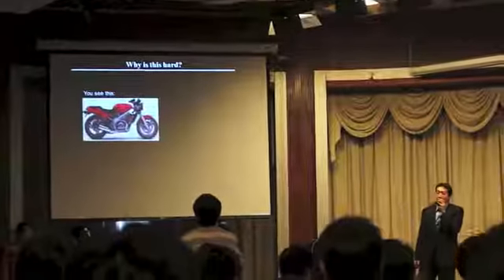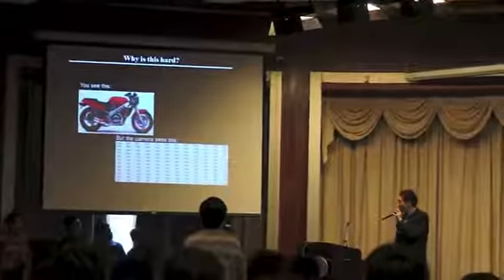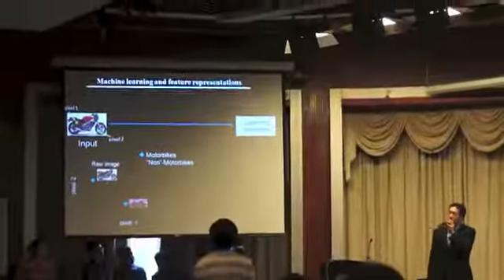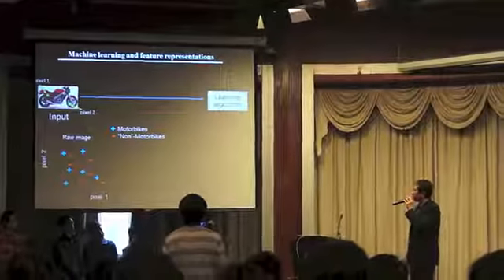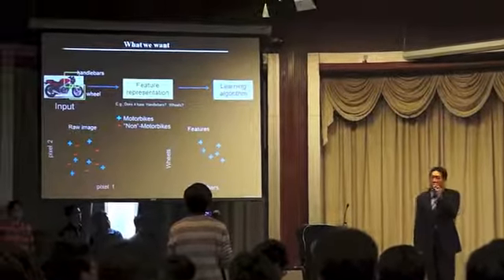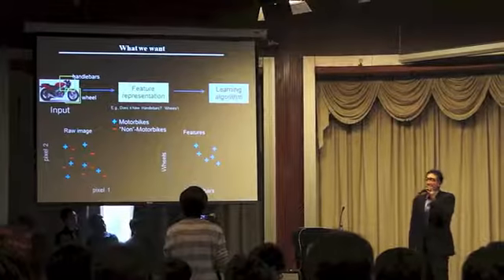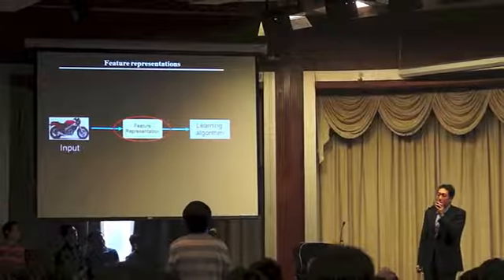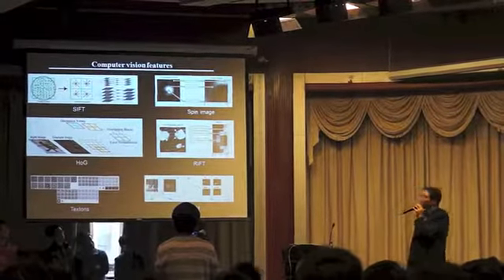Andrew Ng Speech at Tsinghua University 01